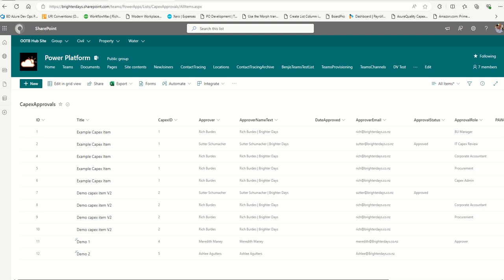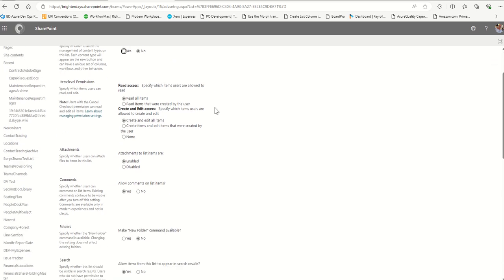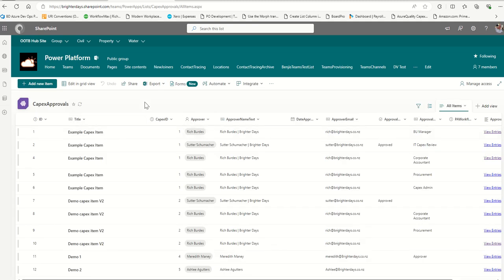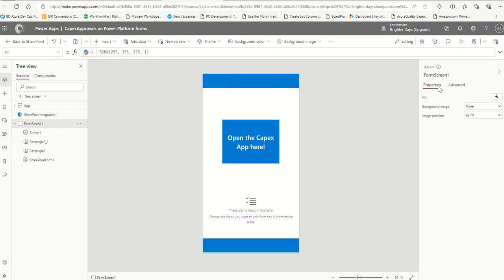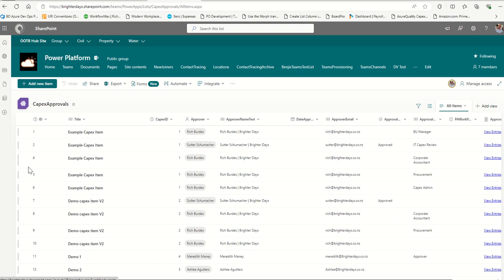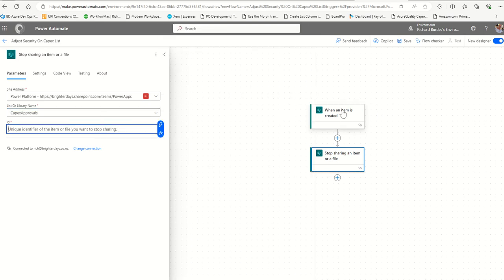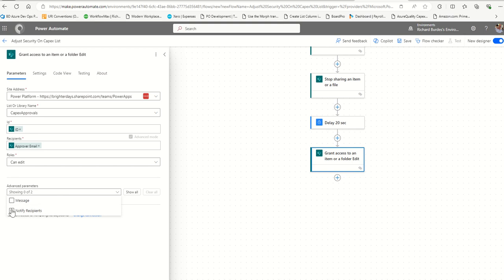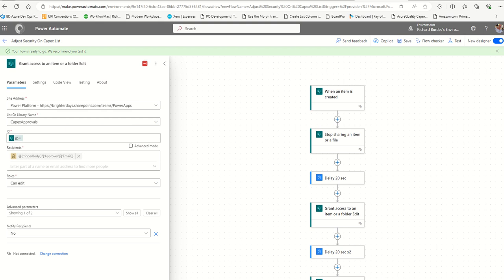Power Automate, SharePoint and Power Apps - how to lock down your list to make it more secure.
Sometimes Makers create an awesome app that has a need to be secure, but in the excitement of making the app we neglect that when making an app that talks to SharePoint we also need to lock down the SharePoint data so it doesnt randomly pop up in peoples feeds, or in a search result, or we leave the list open so a random employee can edit that item.

This tutorial steps you through how to secure your list and grant the right access.

This is Part 1 of a 2 part tutorial - part 2 will handle enabling access using Http  requests to SharePoint.